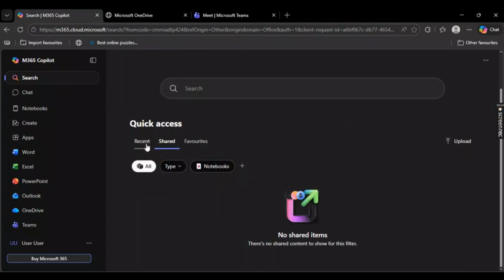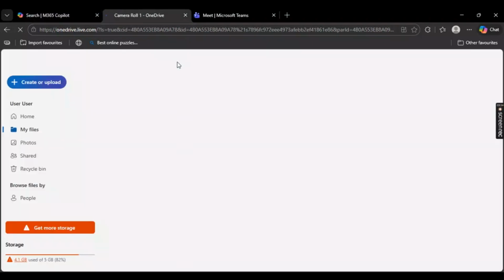How to Share Files in Microsoft Teams 2026?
Learn how to share files in Microsoft Teams easily 📁💻
This quick guide shows you how to upload, send, and share documents with teammates step by step inside chats and channels.

Perfect for beginners who want to collaborate for school or work 👥
You’ll also learn how to control access, send links, and make sure everyone can view or edit files properly.

Follow along and start sharing files in Teams in minutes 🚀